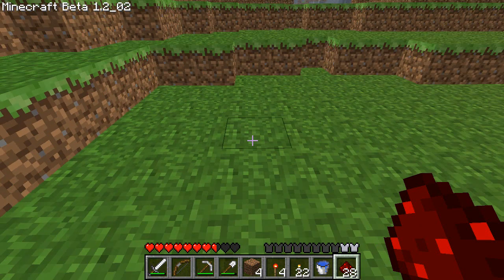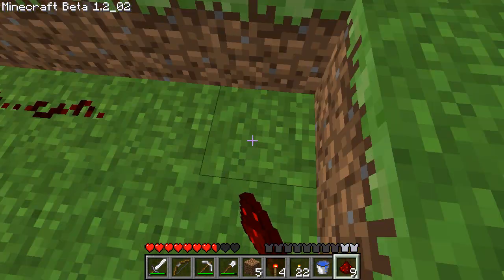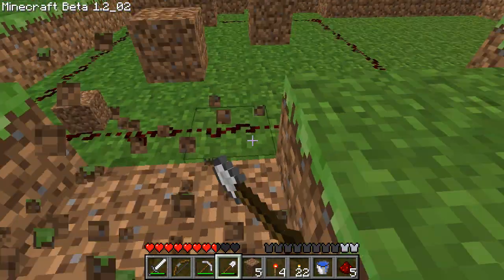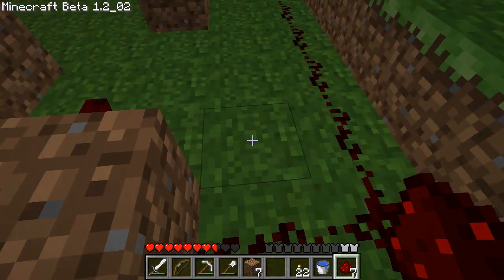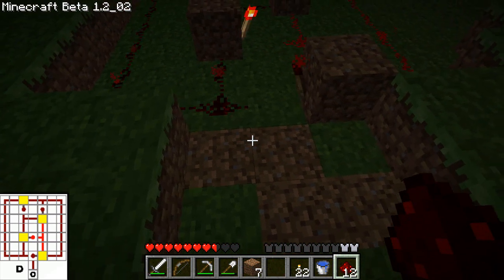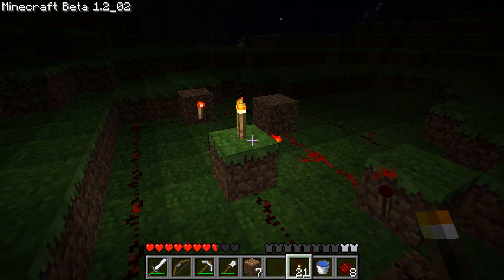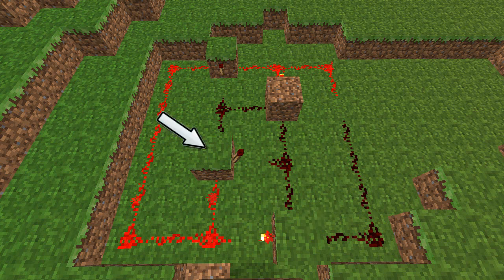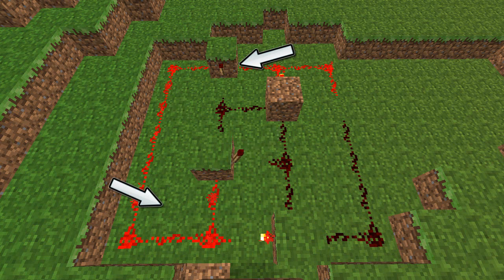Minecraft Circuits Clock Generator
Hey guys! I'm sorry for the wait. In this video I show you how to make a clock generator with the redstone. This circuit is easy to build. It will power on and off something and is useful for certain things.

Any questions, comments, or suggestions? Just post them down below!